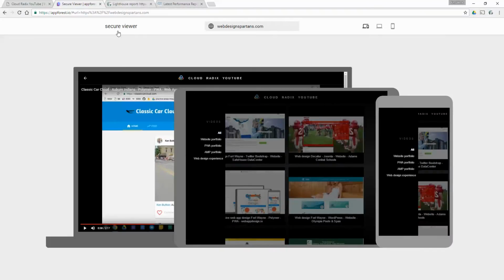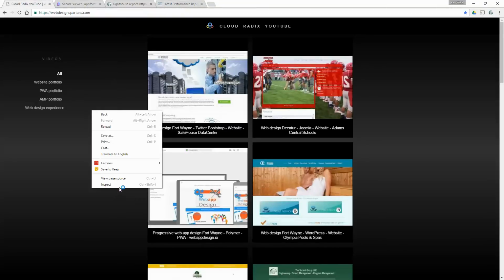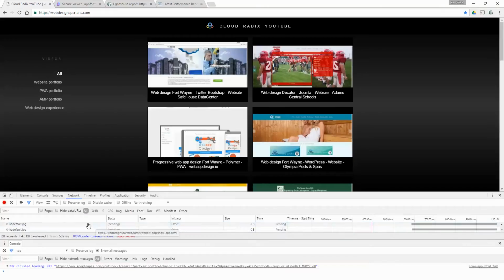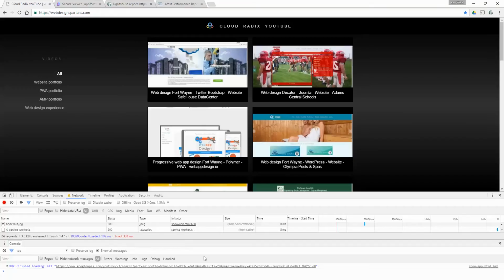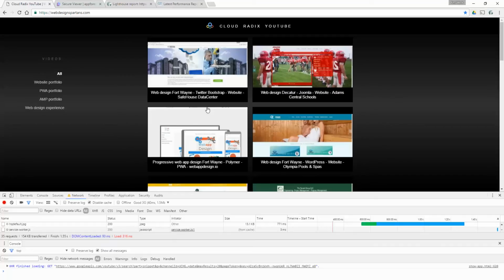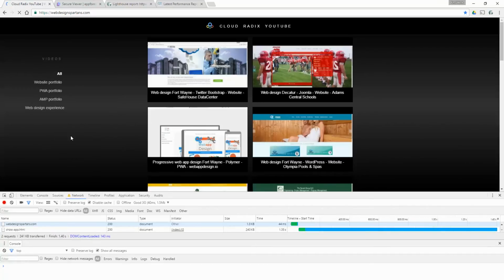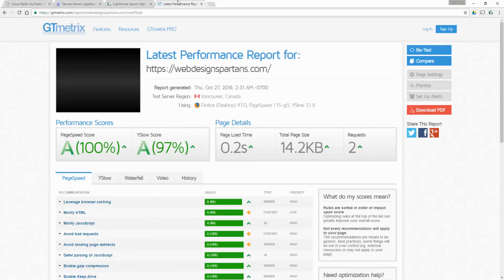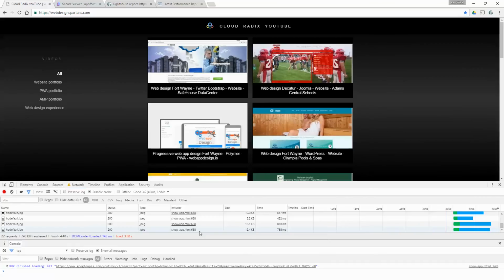Progressive web app design - Fort Wayne - Polymer - PWA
This PWA pulls all videos from our YouTube Channel and displays them in lists we setup in the code using the Google YouTube API.

Interested in the bleeding edge tech most haven't heard of yet?  Progressive web apps are what will replace websites and mobile apps together!  Watch this video to see why we put this latest web app on a domain called "Web Design Spartans".

Hubris runs strong at Cloud Radix; we are Web Design Spartans!  Inspect our code, test our code throw the kitchen sink at our code.  You'll find we meet and often beat the RAIL standard:

Respond:  100ms
Animate:  8ms
Idle work:  50ms chunks
Load:  1000ms to interactive

One second to load something that a user can interact with.